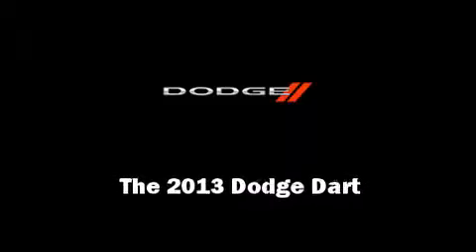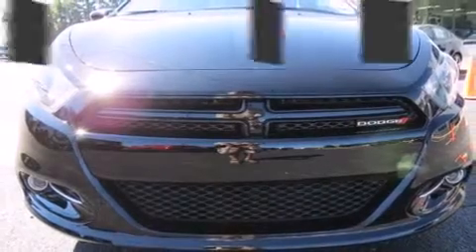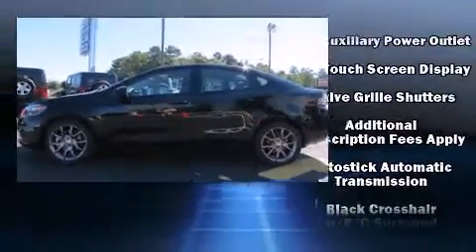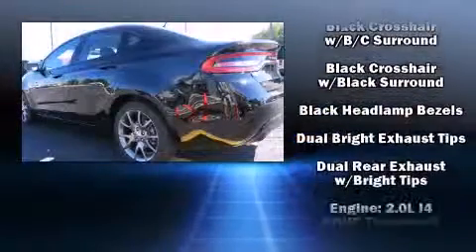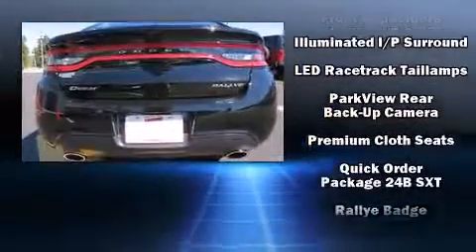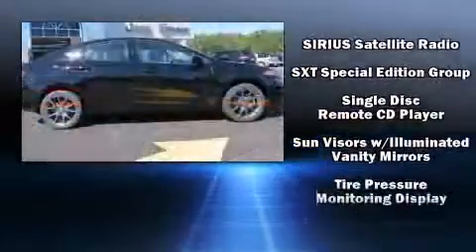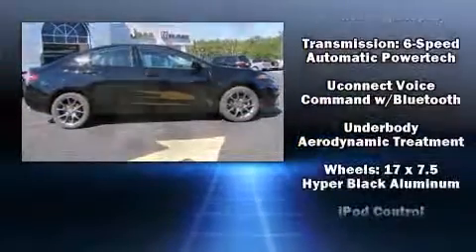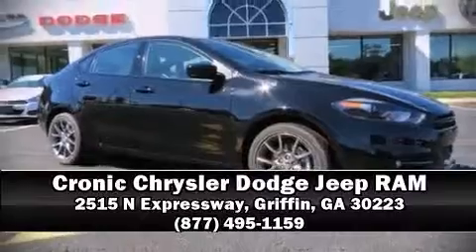2013 Dodge Dart SXT/Rallye in Griffin, GA 30223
Familiarize yourself with the 2013 Dodge Dart. This 4 door, 5 passenger sedan offers the latest in technological innovation and style. It features a standard transmission, front-wheel drive, and a 2 liter 4 cylinder engine. Comfort and convenience were prioritized within, evidenced by amenities such as: front and rear reading lights, 1-touch window functionality, a trip computer, power door mirrors, remote keyless entry, cruise control, and much more. Curtain airbags combine with standard stability control in creating a comprehensive safety network. We pride ourselves on providing excellent customer service. Stop by our dealership or give us a call for more information.